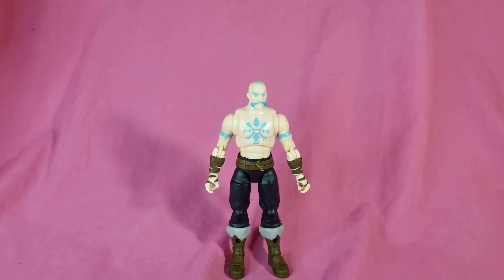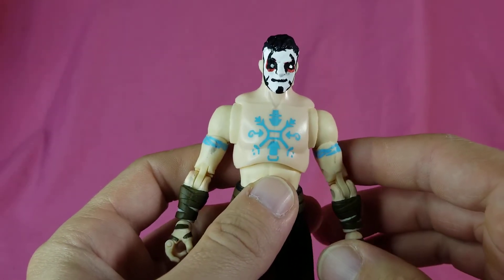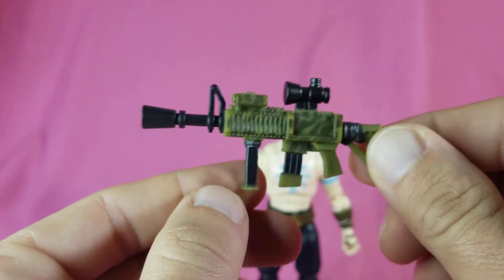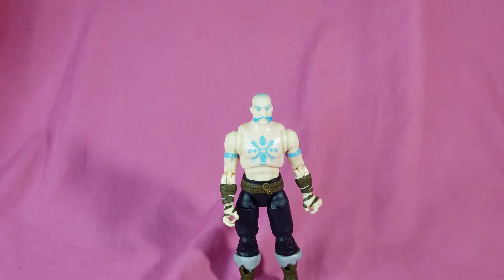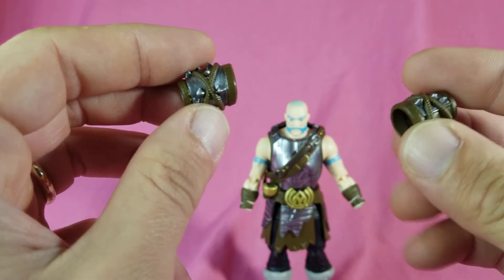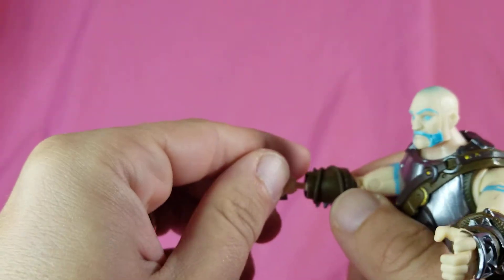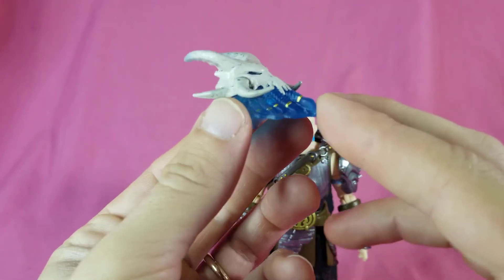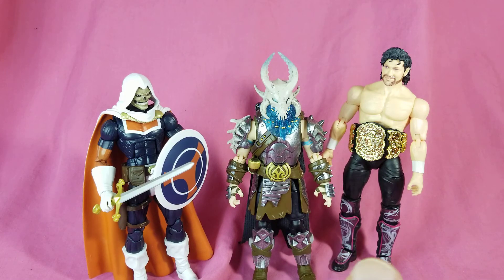Jazwares Fortnite Legendary Series MAX Level Ragnarok action figure review!!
Looking at one of my favorite character designs in the FortNite Legendary series, Ragnarok. I don't know his backstory, but he look like a ghostly viking dude, and that's all I really need to know. This one is a little longer than usual, never had to dress an action figure on camera.